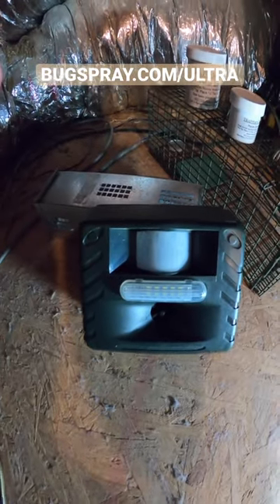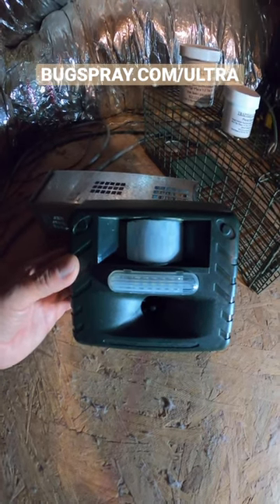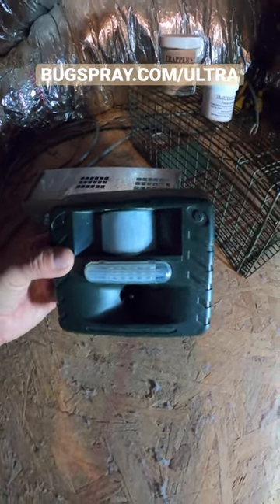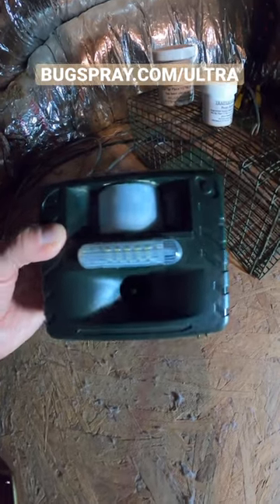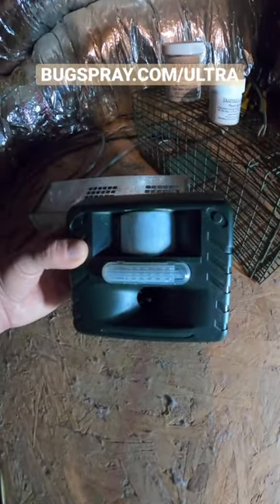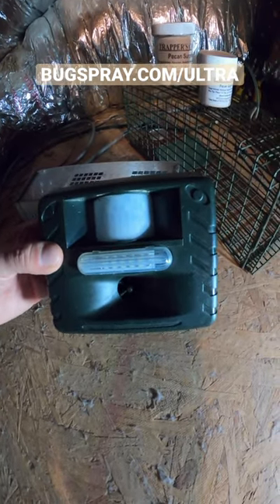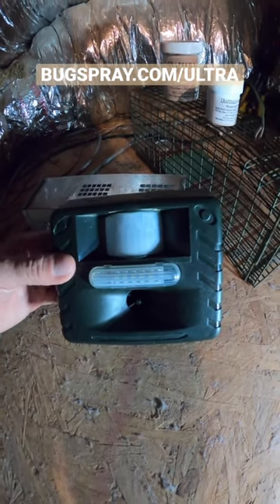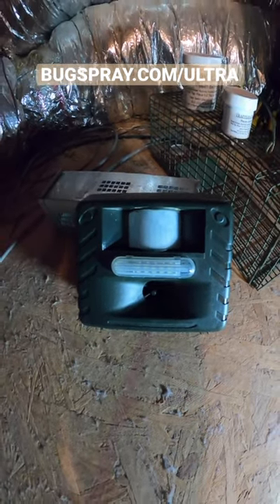Rat in your Attic? Get it out with our Animal Repeller!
If you've got what you "think" is an animal in the attic like a vole, rat, squirrel, flying squirrel, raccoon or something else, get one of our Ultra Sound Repellers to kick the animal out. In most cases our units will solve the problem but we do recommend sealing entry points as detailed in our "Whats that noise in my Attic" videos. Our Sound Repellers can't be bought on Amazon or elsewhere; we have them made to our specifications and they work immediately!